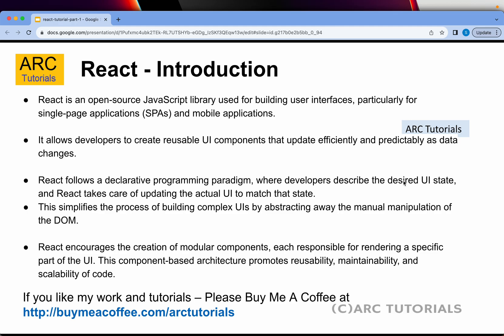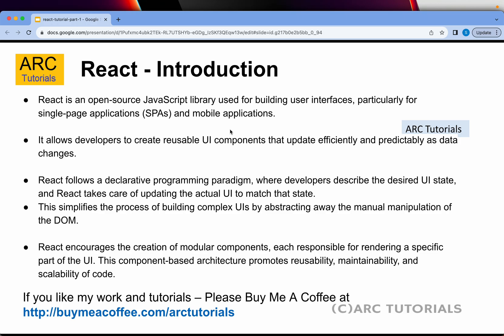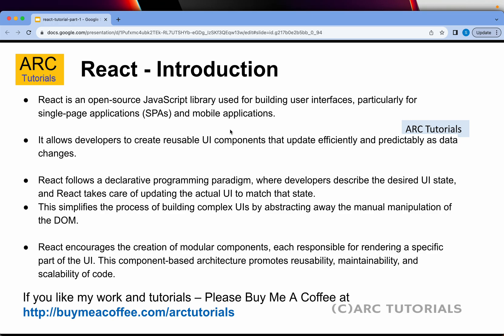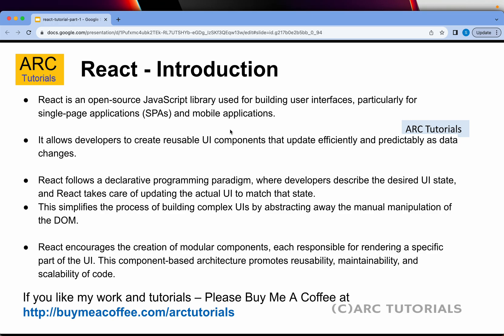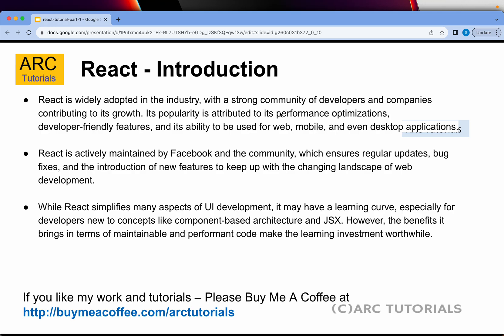Reactjs Tutorial For Beginners - part 1 | Introduction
Reactjs tutorial Beginner to Advanced Course 2023! In this course I will be going over everything you need to know to go from a complete beginner in react, to being able to create big projects on your own